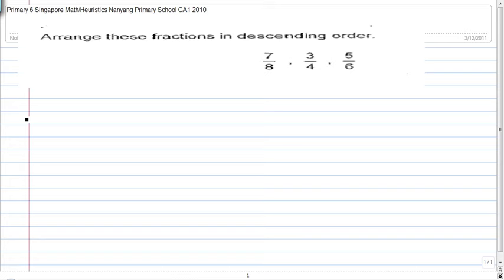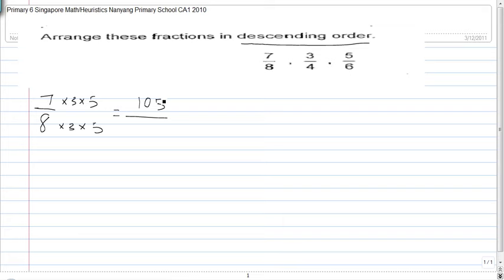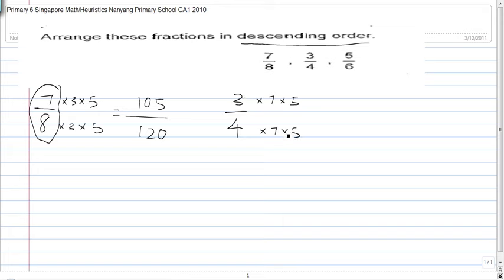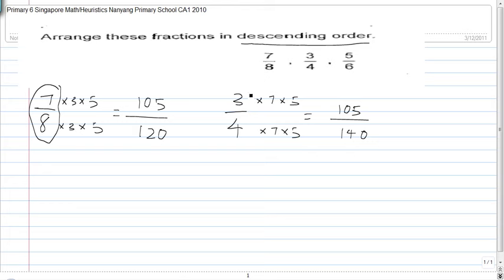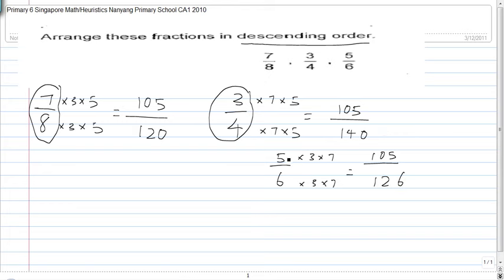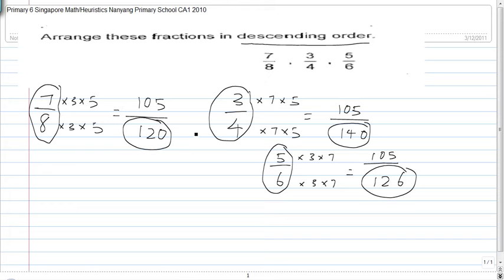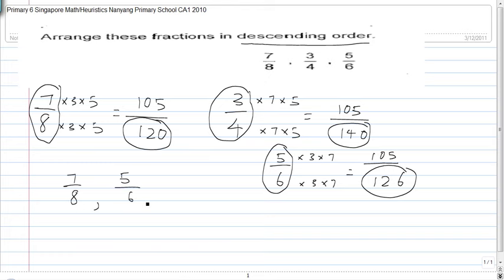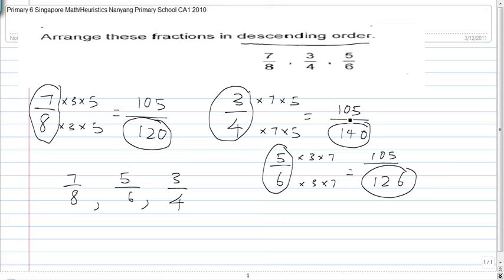Primary 6 Singapore Mathematics Heuristics : Fractions Question From A Top School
This video is about : Primary 6 Singapore Mathematics Heuristics : Fractions Question From A Top School

PSLE Preparation

Testimonials